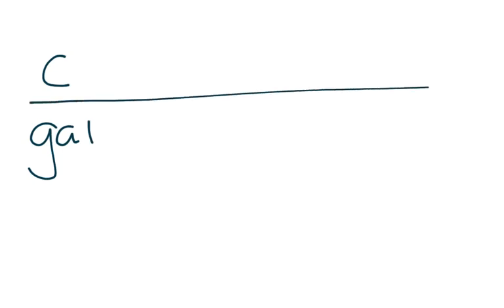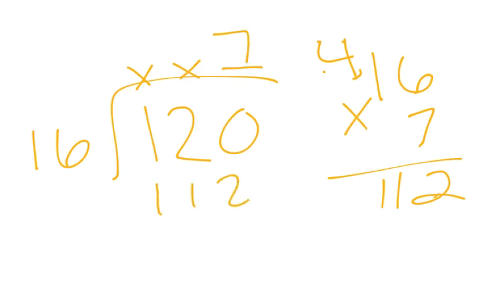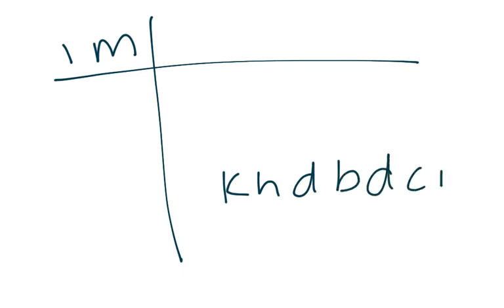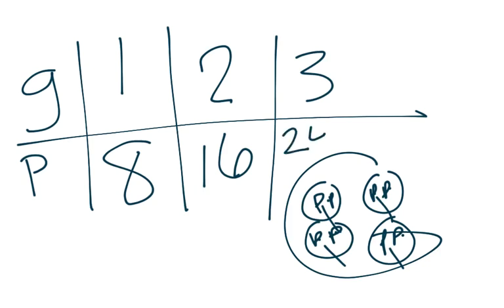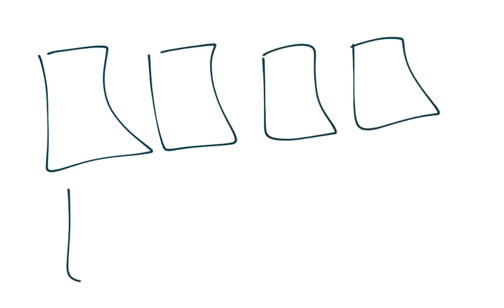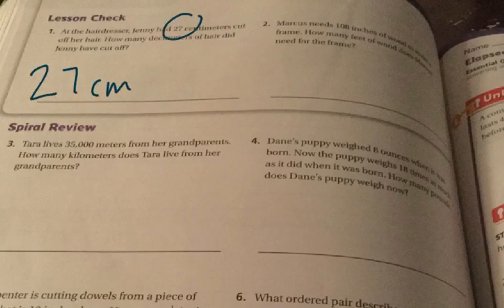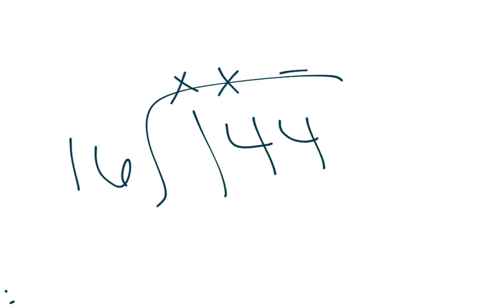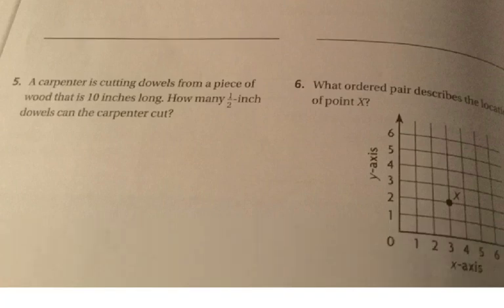More Measurement! 10-6